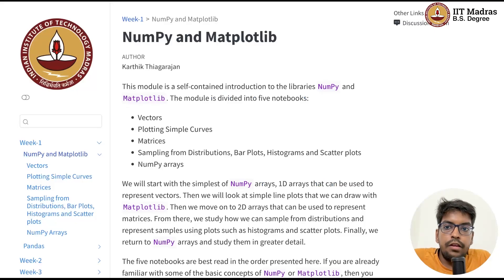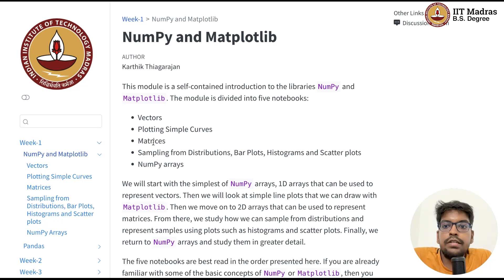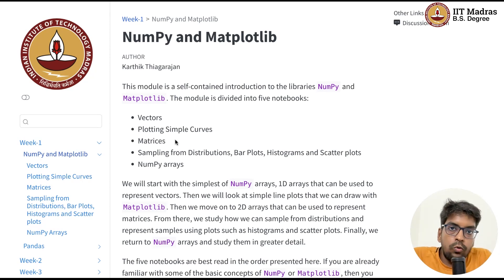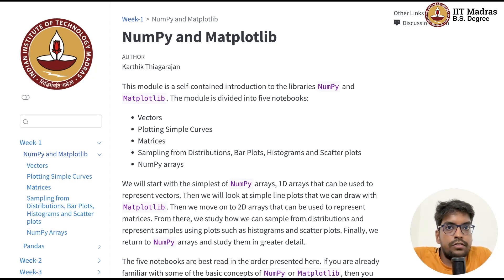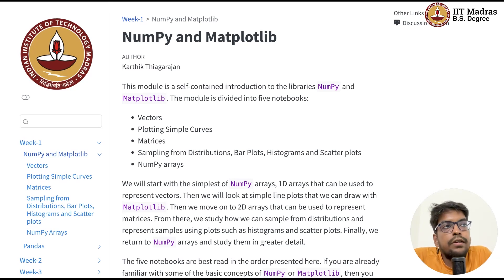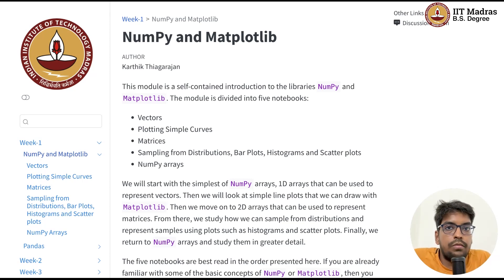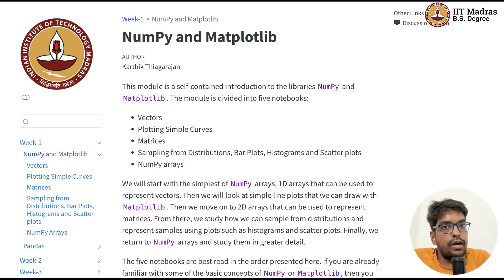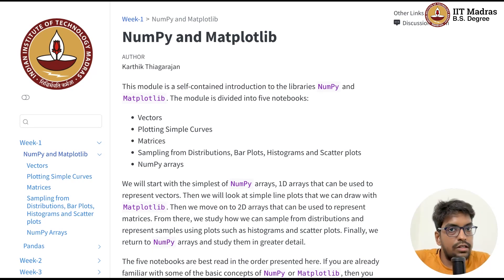W1L1 - NumPy and Matplotlib: Notebooks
NumPy and Matplotlib: Notebooks

Karthik Thiagarajan
Course Instructor